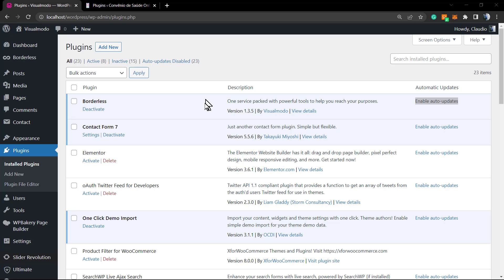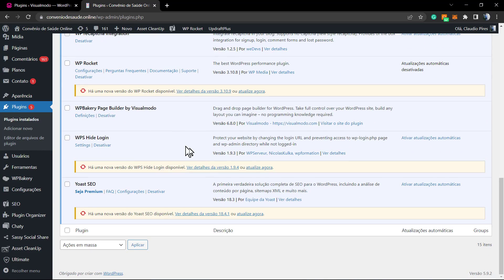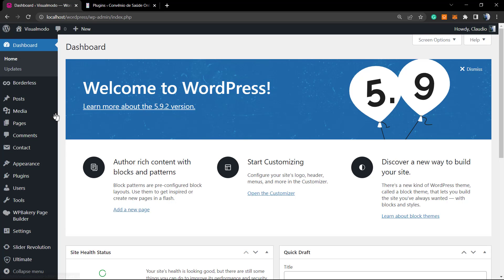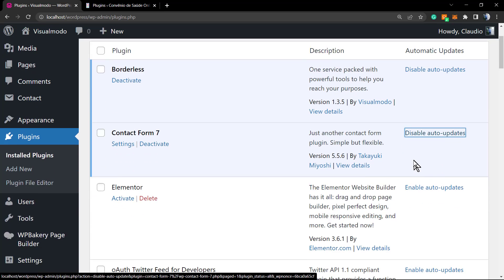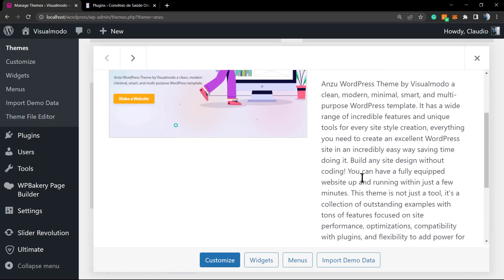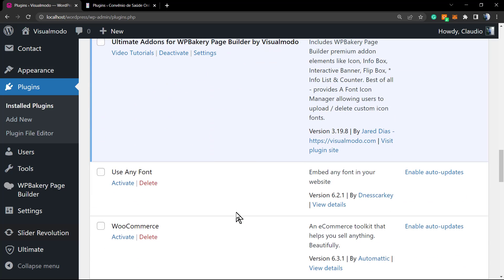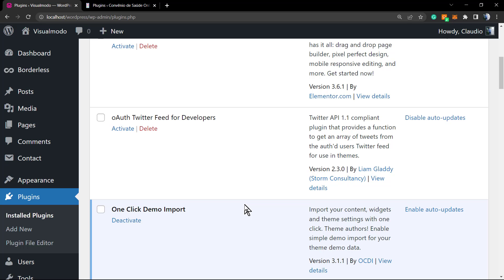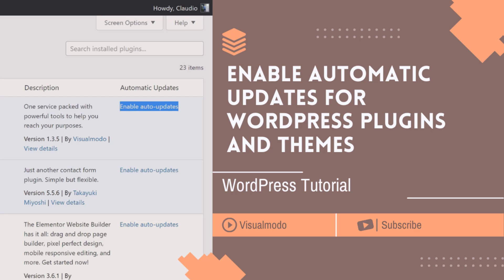How to Enable Automatic Updates for WordPress Plugins and Themes?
In today's WordPress usage video tutorial, we'll learn a simple, fast and effective method to make our WordPress theme and plugins update automatically.

Recently one of our subscribers asked them how to automatically update WordPress plugins. Many users find it annoying that they have to update a plugin almost every other day. In this article, we will show you how to enable automatic updates for your WordPress plugin. We also showed you how to exclude certain plugins from automatic updates.

By default, WordPress can automatically update when a security or minor version is available. For major releases, you must initiate the update yourself. Also, you need to install plugins and theme updates yourself.

Keeping your WordPress site up to date is critical to the security and stability of your website. Check out our guide on why you should always use the latest version of WordPress.

The same applies to all plugins and themes installed on your website. You need to install theme and plugin updates to get new features and fixes. However, you may have noticed that some of these updates are more frequent than others.

Some users find it a little distracting to have updates available for one or more plugins every time they log in. What if you could allow trusted developers to automatically update plugins like WordPress.

Let’s see how to automatically update plugins in WordPress. How to automatically install updates for certain plugins in WordPress. WordPress introduced automatic updates to WordPress plugins and themes in WordPress 5.5. This allows you to enable automatic updates for individual WordPress plugins and themes directly from your WordPress dashboard.